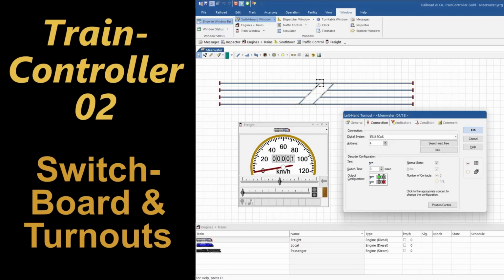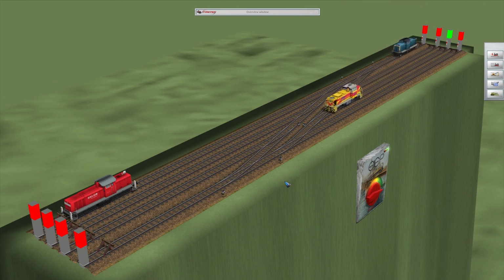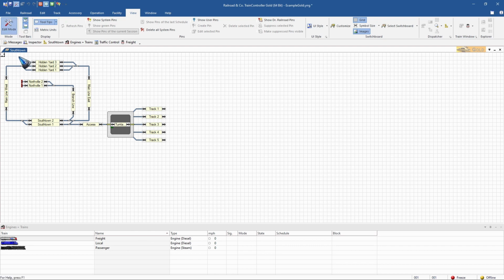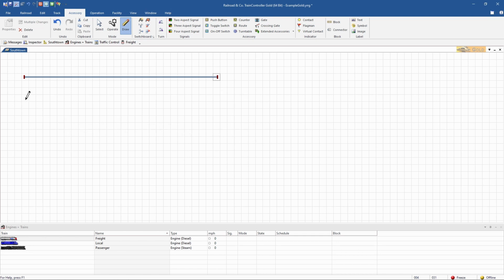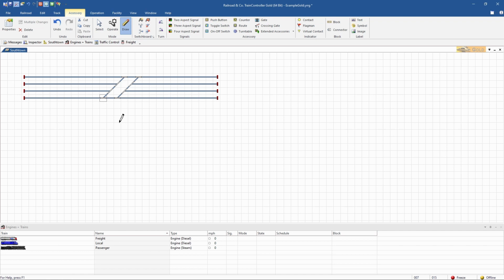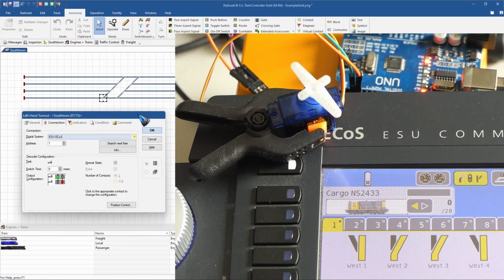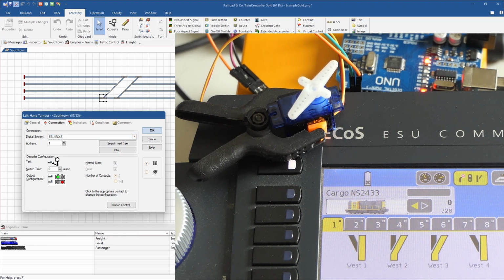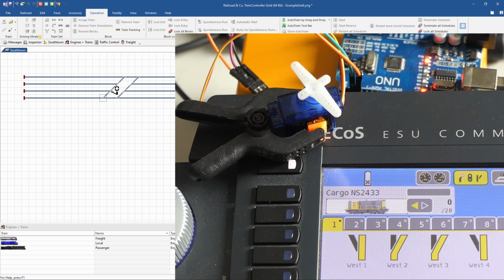Traincontroller 10 Gold 02 Switchboard with Turnouts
We'll create a small model railway layout on a Traincontroller switchboard with a couple of turnouts and we'll see how we can give the turnouts their DCC address and operate them.